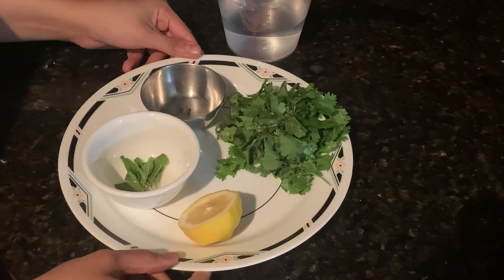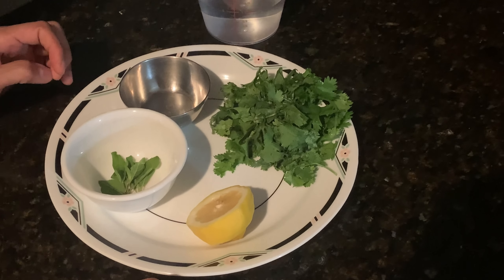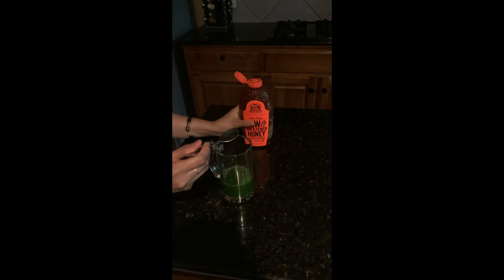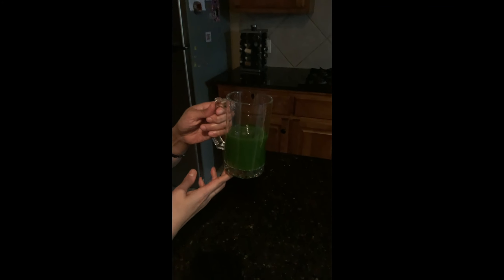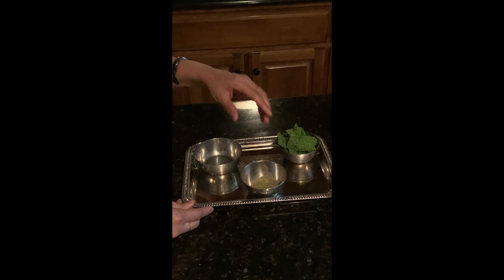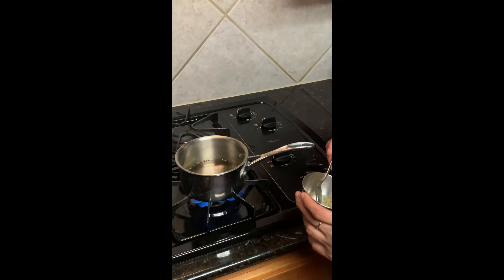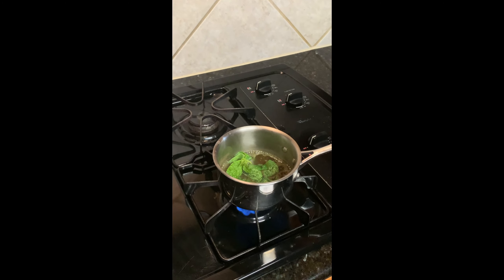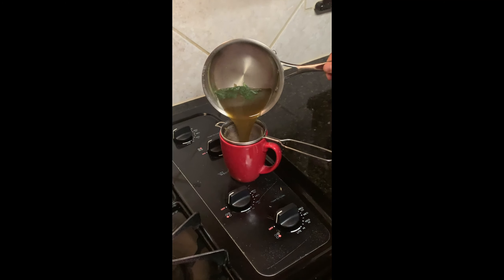Tulsi tea and tonic - Immune booster Part-2 | HealthSupport360.com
Tulsi - Immune booster Part-1

Please visit the below playlist for boosting immune system series